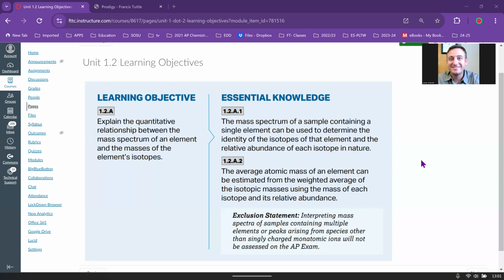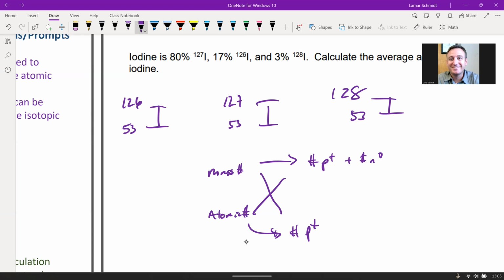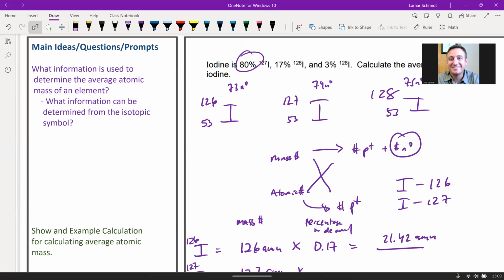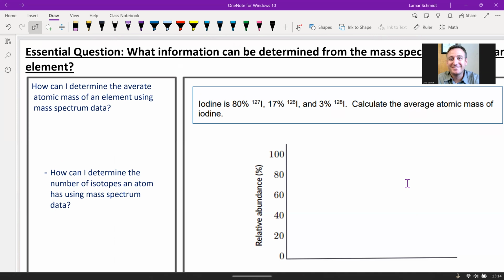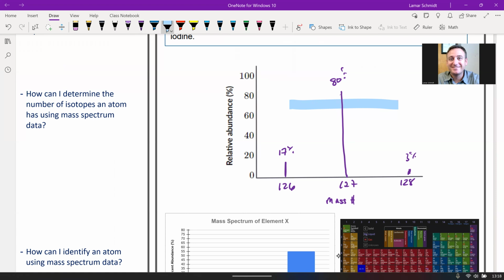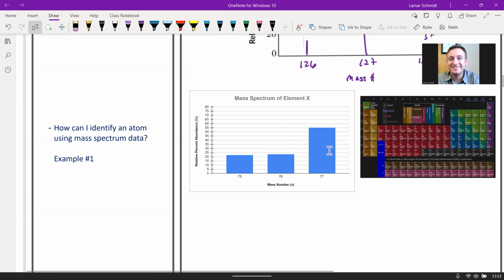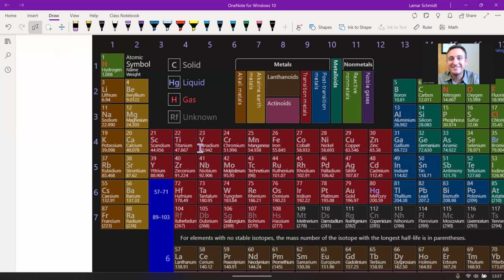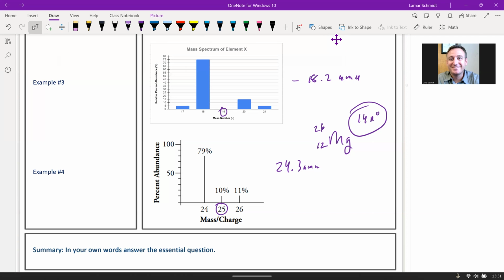AP Chem Unit 1.2 Lecture Notes